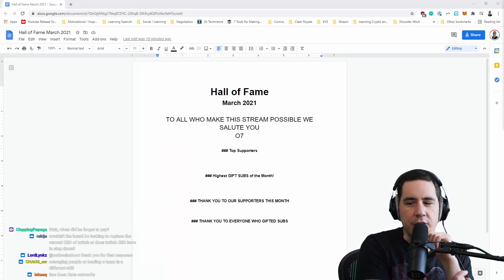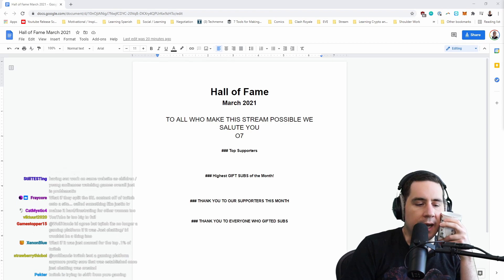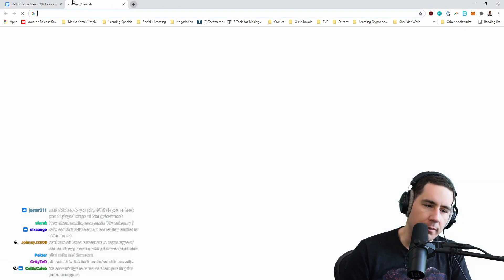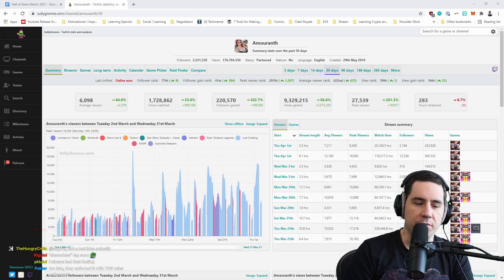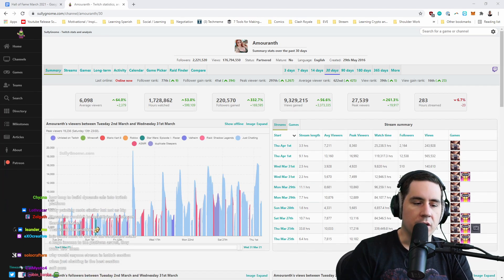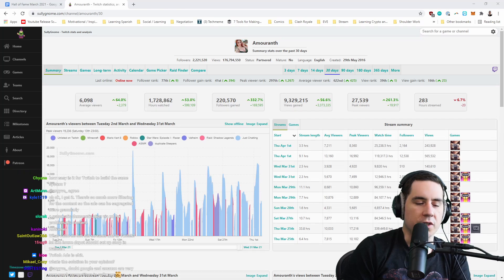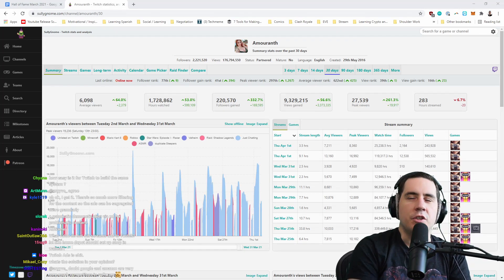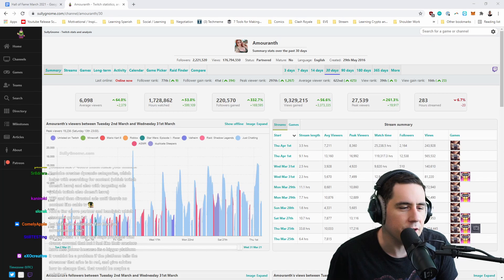Are Hot Tub Streams Ruining Twitch?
- Exclusive Bonus Content Over 30+ Hours

Today on stream I talked about Are Hot Tub Streams Ruining Twitch? The Hot Tub Meta has the potential to bring down Twitch as a whole because Twitch lacks a Variable-Ad-System like YouTube. The problem with the Hot Tub Meta is that Advertisers see this content and paint Twitch as a non-advertiser friendly website, lowering Twitch Ad CPMs across Twitch.

I also talk about how the Hot Tub Meta streamers are more often than not trying to push their audiences to Off Platform Paid Subscription Services such as OnlyFans and Patreon. I laid out how to set up a Patreon in my Exactly How to Make $5000+ a Month with Patreon video, and better explain the splits between different Off Platform Subscription services in my Twitch is a Pimp video. Both Exactly How to Make $5000+ a Month with Patreon and Twitch is a Pimp videos are extremely useful for Growing Content Creators looking to Make Money on Twitch, Make Money on YouTube or Make Money Creating Content in general.

Editor / Videographer: Zoid

Ask a question / start a discussion by coming on the live show with Devin by going